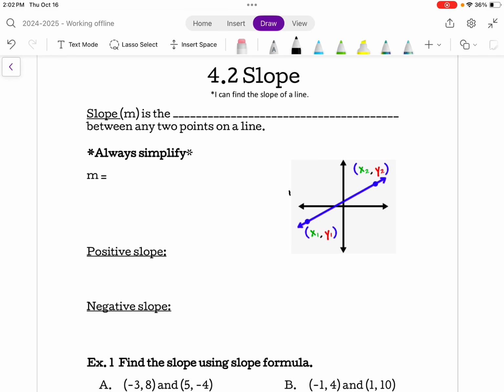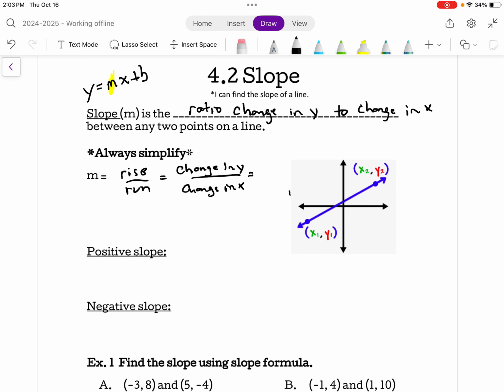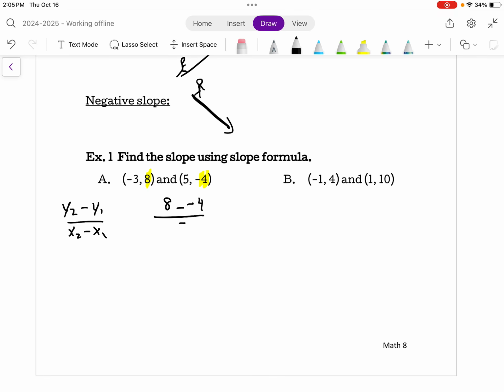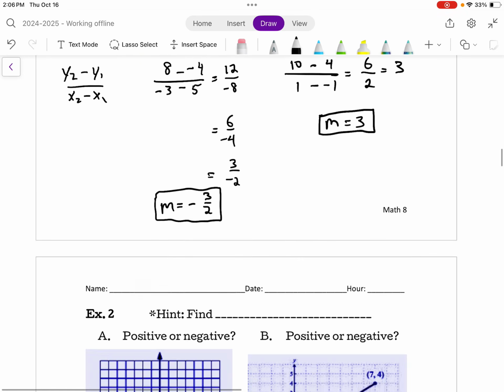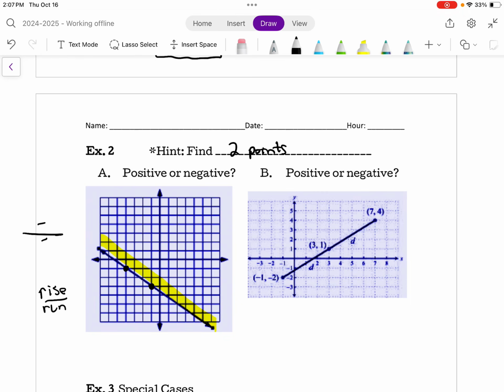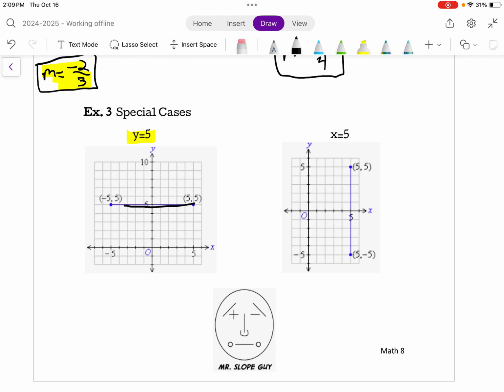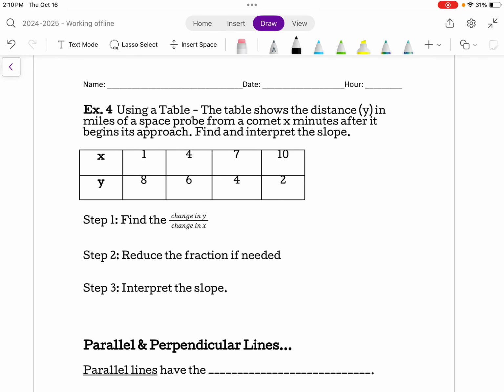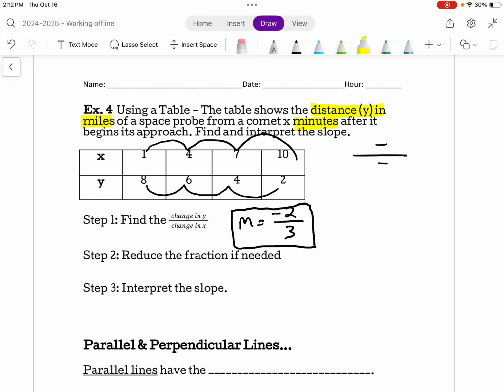4.2 Day 1